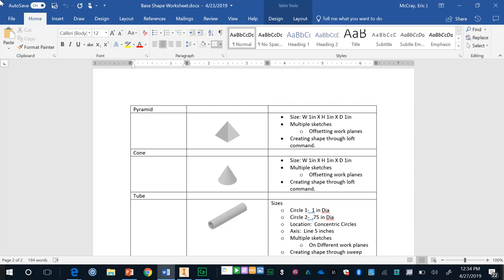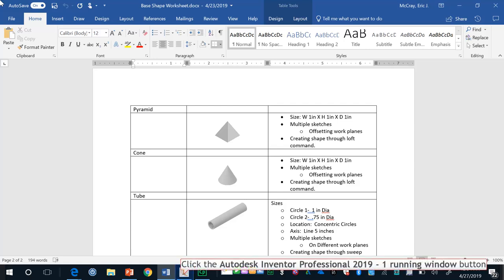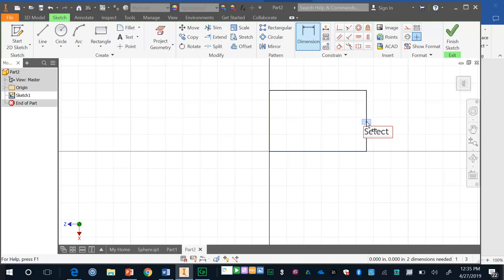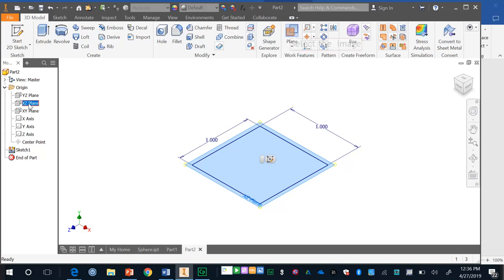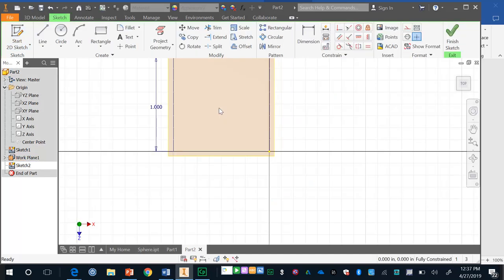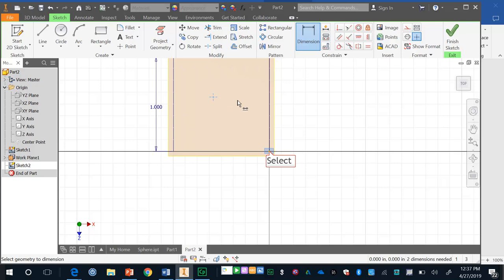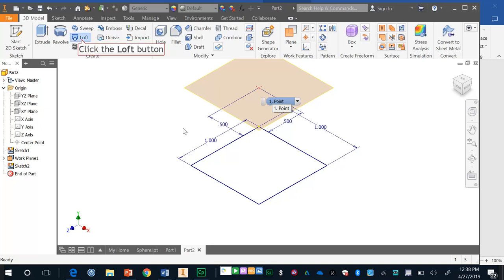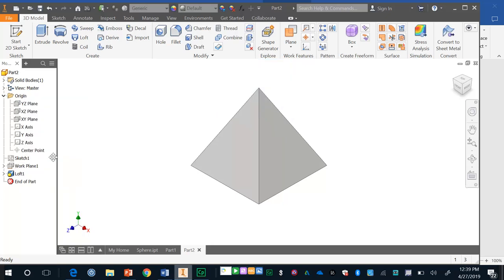Base Shape- Pyramid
The video demo how to create a pyramid in autodesk inventor.